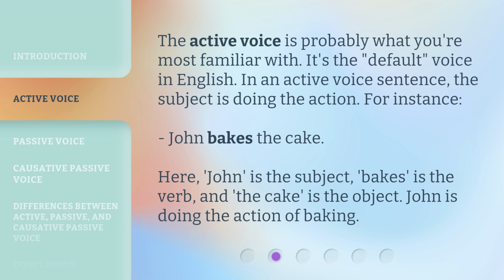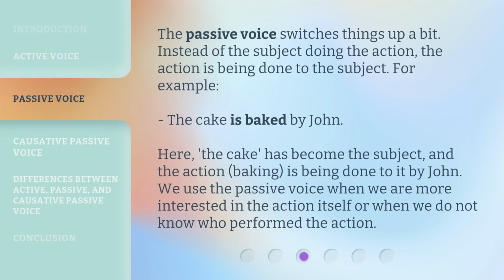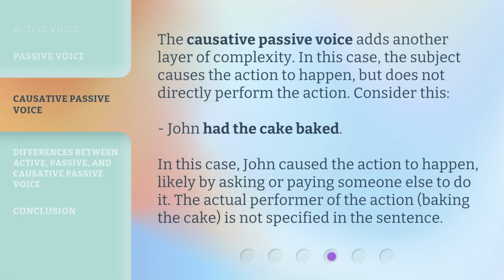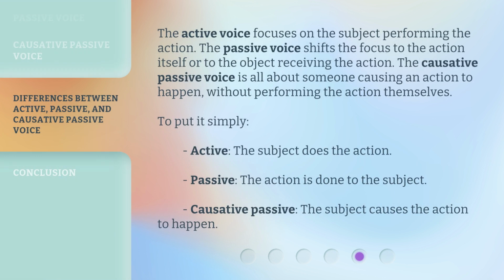Unraveling the Mystery: Active, Passive, and Causative Passive Voice in English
Unraveling the Mystery: Active, Passive, and Causative Passive Voice in English • Expand your language skills and better express your thoughts and ideas by understanding the active voice, passive voice, and causative passive voice in English. Learn the differences between these voices and how they affect the subject and action in a sentence.

00:00 • Introduction - Unraveling the Mystery: Active, Passive, and Causative Passive Voice in English
00:30 • Active Voice
01:01 • Passive Voice
01:31 • Causative Passive Voice
02:03 • Differences between Active, Passive, and Causative Passive Voice